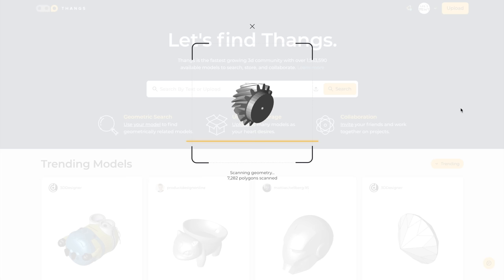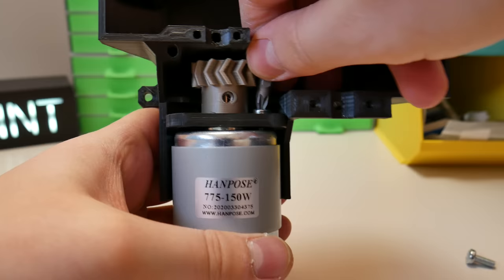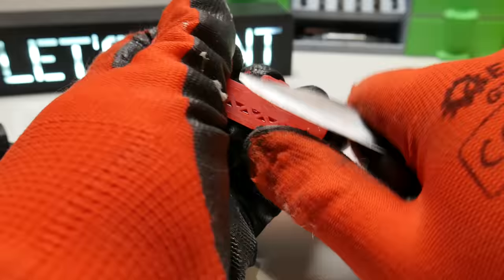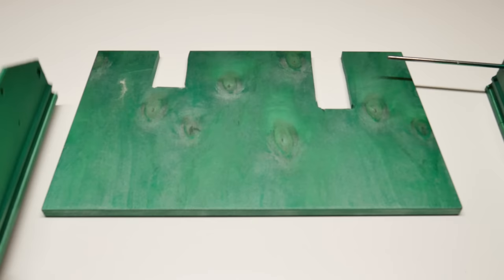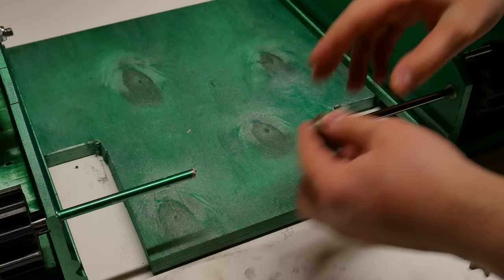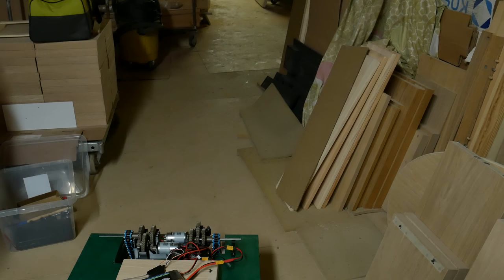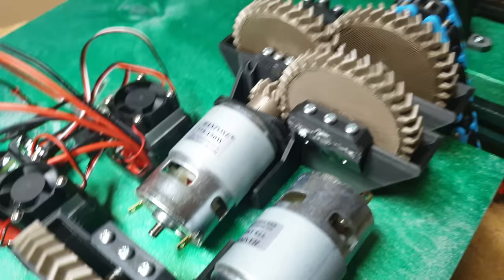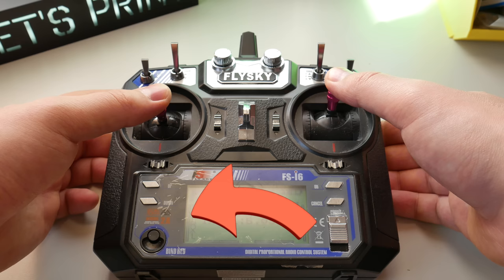3D Printed RC TANK - Will This SURVIVE?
Building RC tank was a bigger project when I was first thinking of but all the effort pays off, it turns out amazing. If u wanna build this on your own, u can use this video for step by step tutorial. All files for 3D printing u find at Thangs.com (link below).

Music & Templates from Motionarray.com